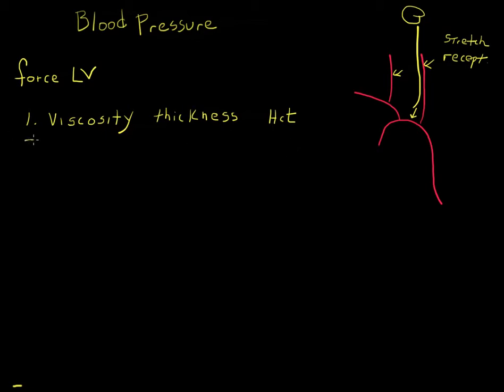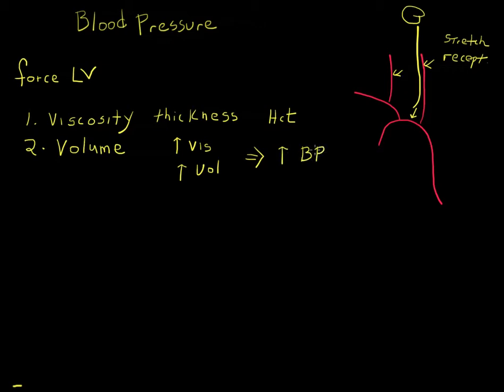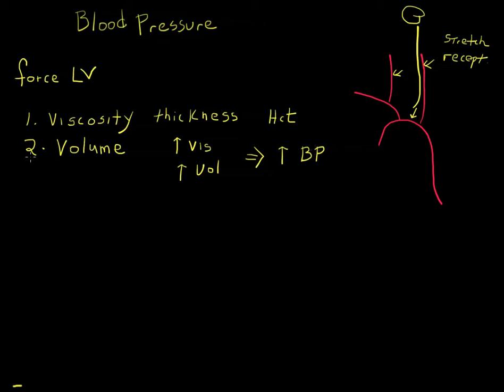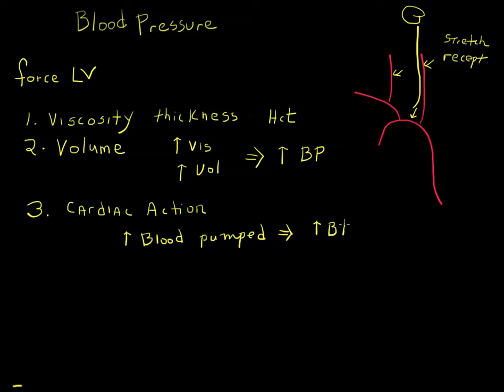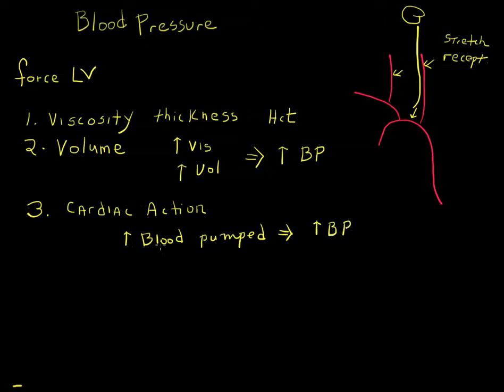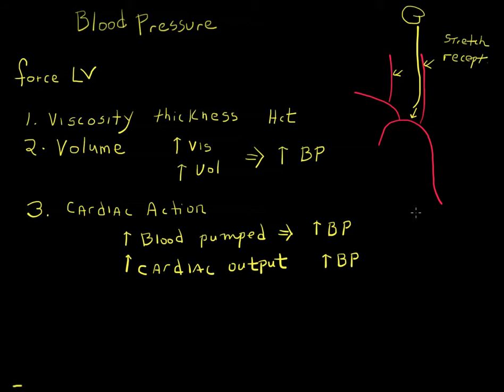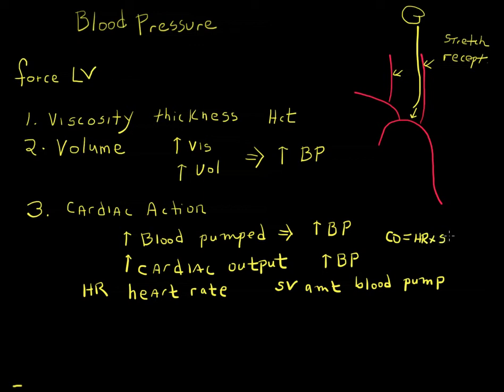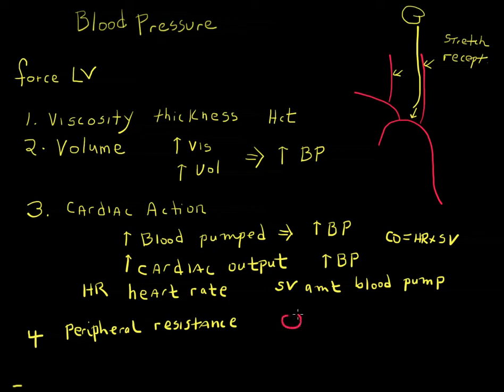Blood Pressure and Cardiac Control